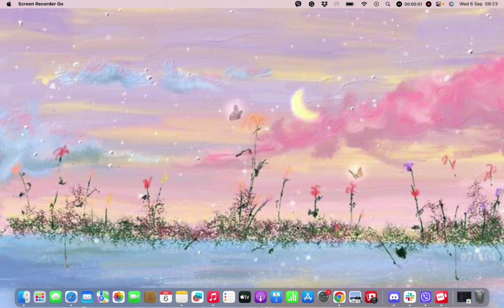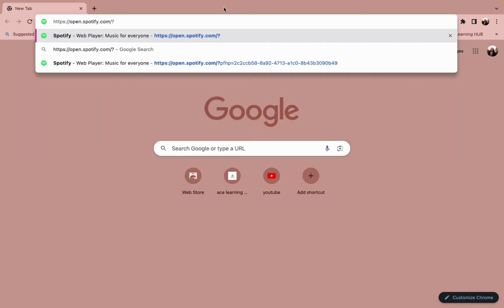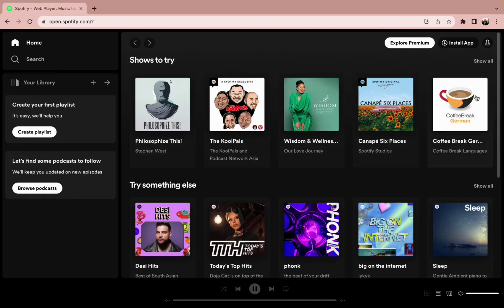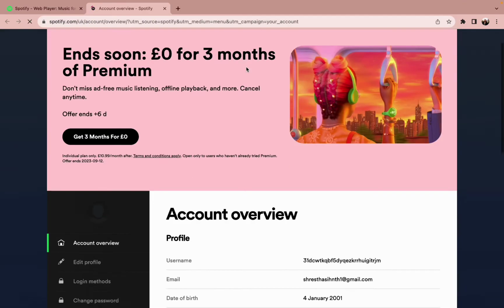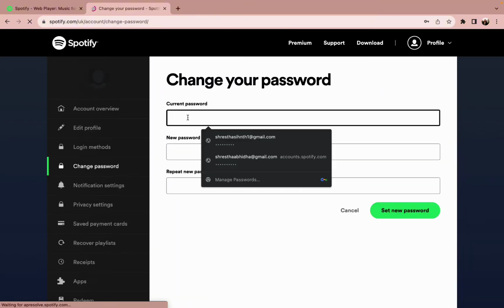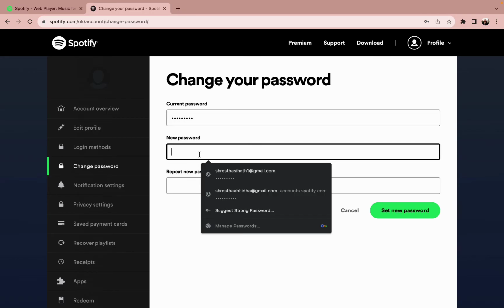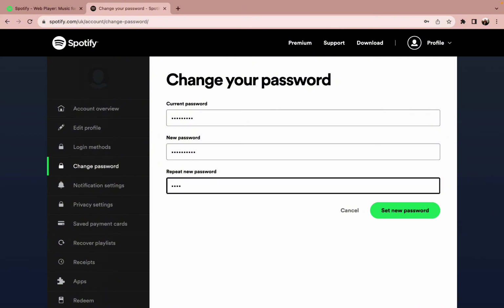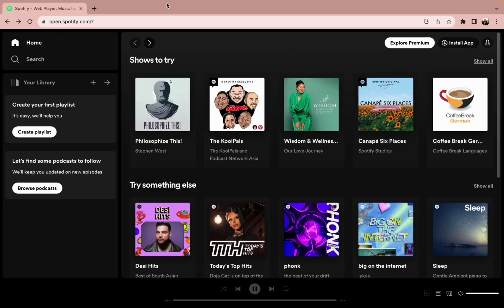How To Change Spotify Account Password 2023?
Your Spotify account is your portal to a world of music. In this easy-to-follow tutorial, we'll guide you through the simple steps to change your password on Spotify. Whether it's for security reasons or just time for a refresh, we've got you covered. Keep your account safe and your tunes flowing with this quick guide.